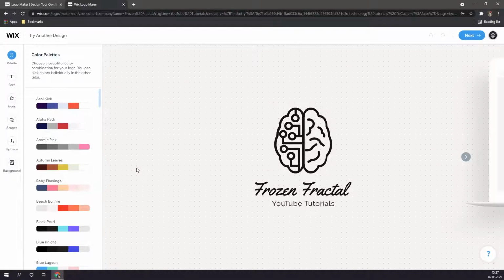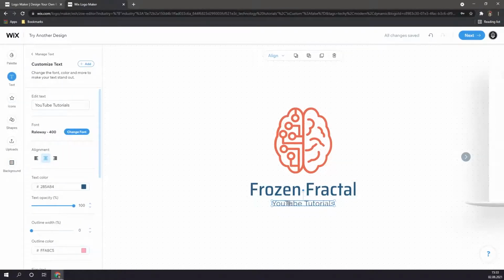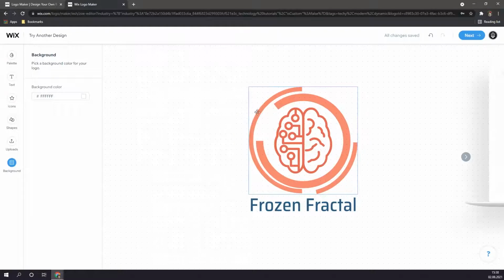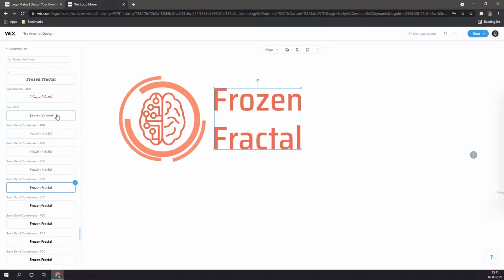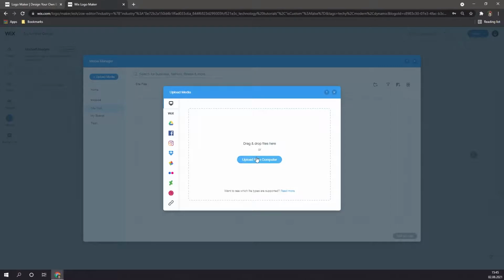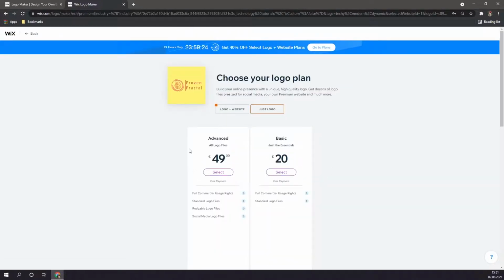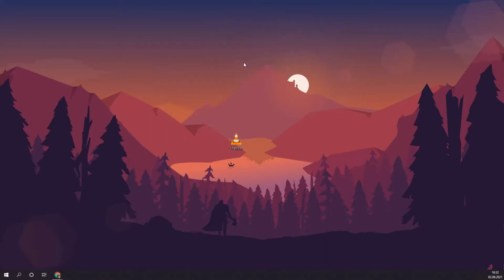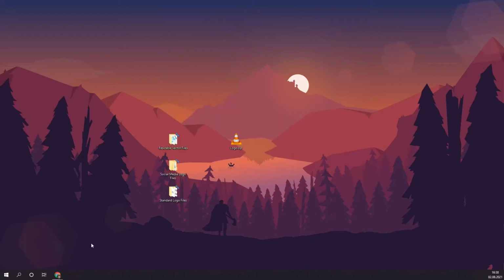How To Make A Logo | Wix Logo Maker | Step By Step | (2021)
If you want to make a professional and unique Logo for your Business, YouTube Channel or Blog in 2021, then this video is for you! Today's video is an easy and simple step by step Guide on how to create a stunning logo in 2021 from scratch using the Wix Logo Maker. Wix will generate a Logo for you and you can edit it as you see fit! Creating a Logo for your Business or YouTube Channel has never been as easy!

Timestamps
0:00 - Intro
0:41 - Getting Started
4:16 - Editing your Logo
9:44 - Viewing your Logo
10:14 - Payment Plans
11:04 - Downloading your Logo
12:42 - Example
12:51 - Outro